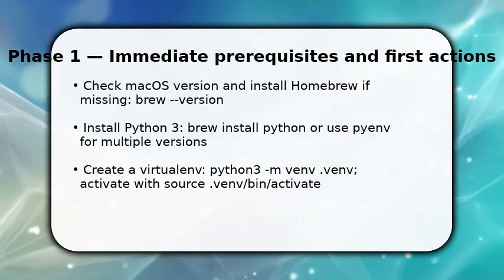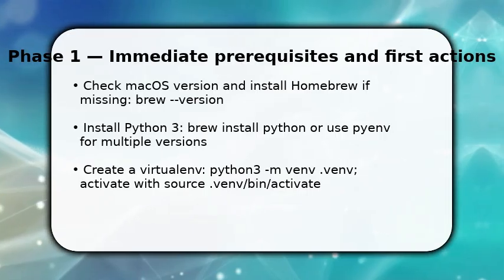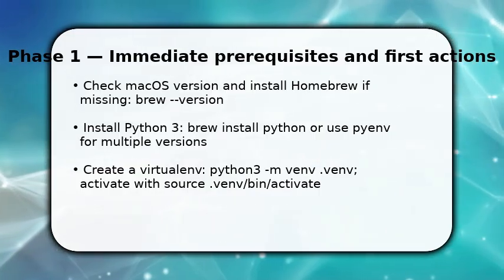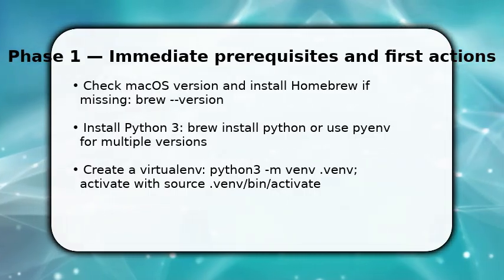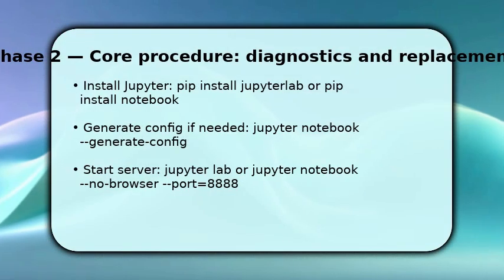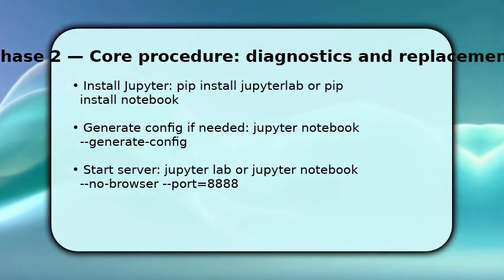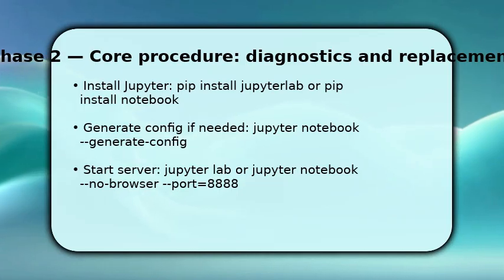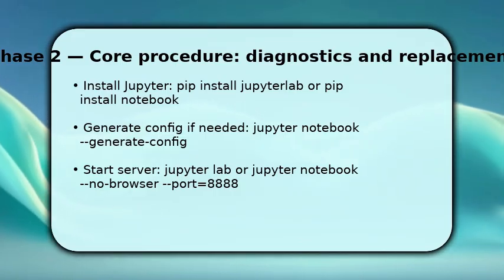How to Run Jupyter Notebook in Mac - Full Guide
How to Run Jupyter Notebook in Mac - Full Guide | 🔒 Surfshark VPN Deal — Stay private and secure. $1.99/mo + 3 Months Free ▸

Discover the step-by extricate process of running Jupyter Notebook on macOS with our comprehensive guide. Learn to navigate installation, troubleshooting common issues and optimizing performance for seamless coding experience.

Jupyter Notebook, macOS, installation Guide, run Jupyter Notebook, troubleshoot Issues, optimize Performance, coding Experience